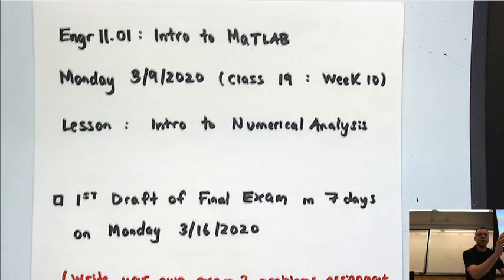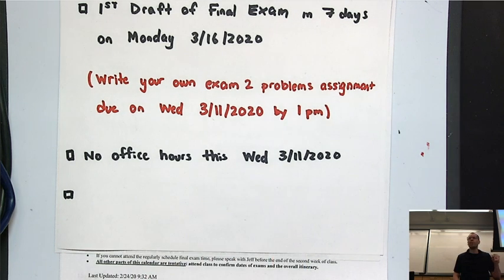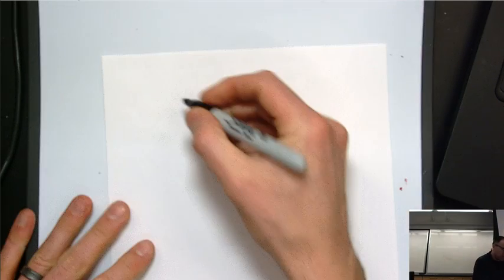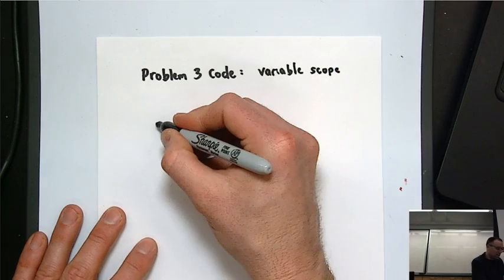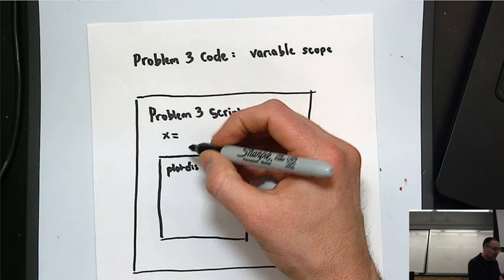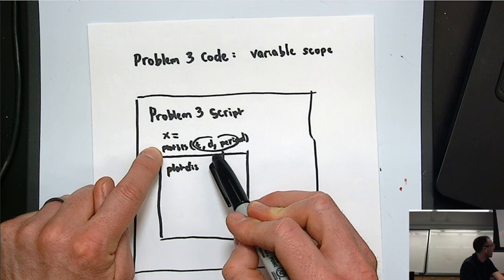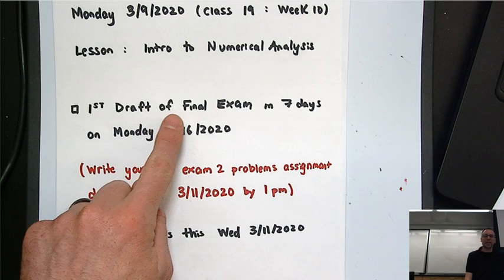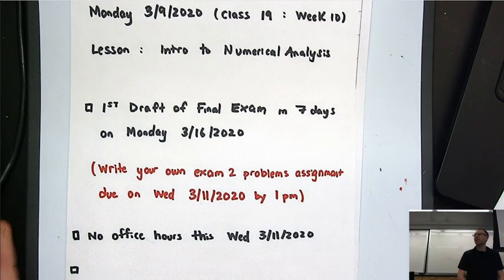AppliedLinearAlgebra.com Live Stream